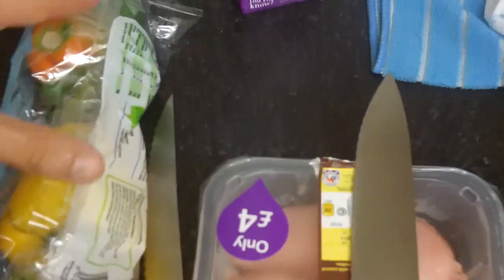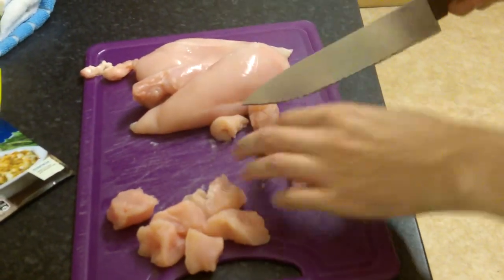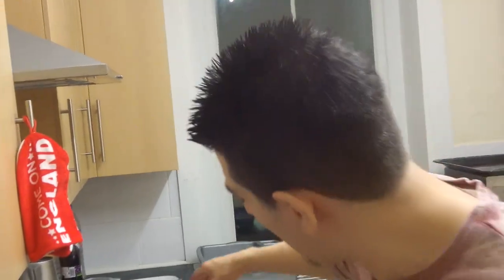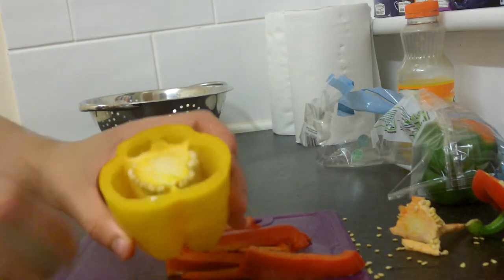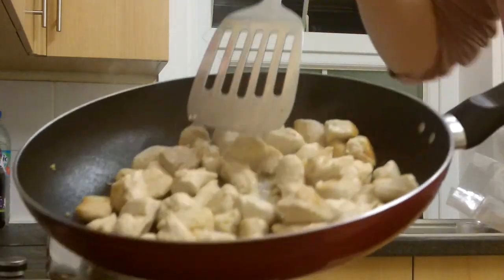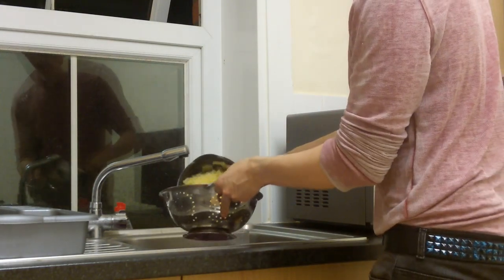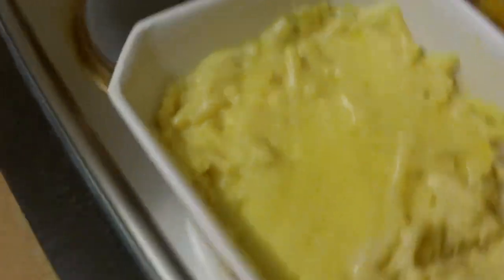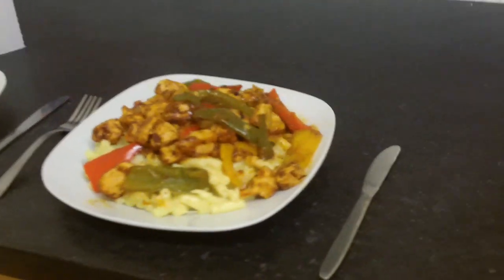Teaching you how to cook 2 | Come Watch & Learn | Gross Gore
I am always on Facebook, you can follow me there to get my updates & to see when I am streaming next! -

Go follow shannon (my girlfriend) on facebook too! -

JOIN MY WOW GUILD -
EU
Server - Outland
Faction - Alliance
Whisper - Gnashed = ME (for an invite) or anyone else from the guild for an invite.

What am I currently doing? (I do this on every video) -
eating eminem's with freinds and watching bad grandpa. LOL :D

I stream Runescape tell stories play music & other things on my stream, go follow me please! ^^ -

I play on EUW Server as - Gross Gore (Summoner name)

Need me urgently? Or just want to message me and tell me how you feel? Send a private message to my youtube account at -

Thanks for everything guys

Gross Gore